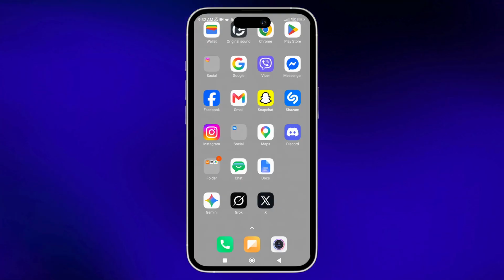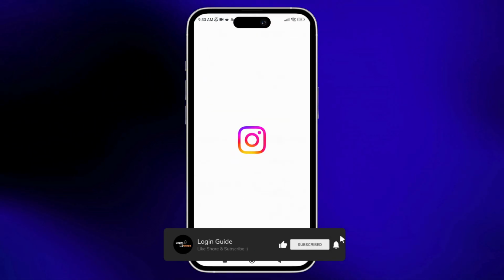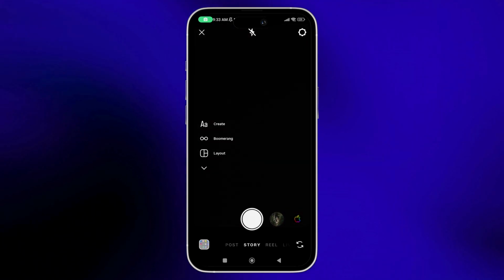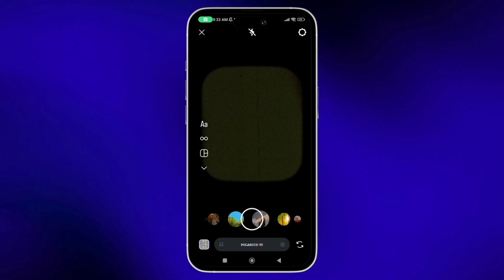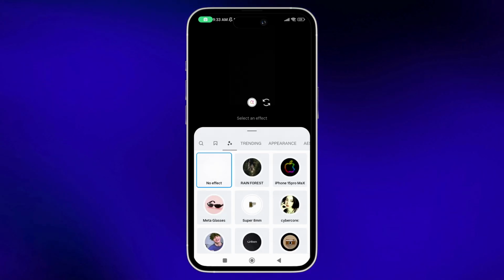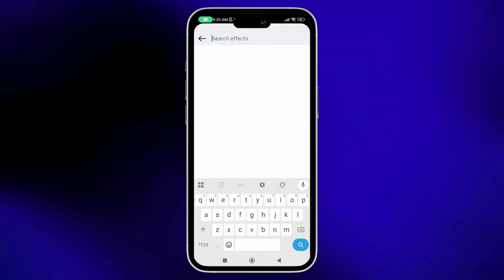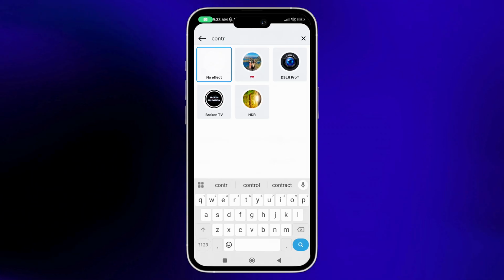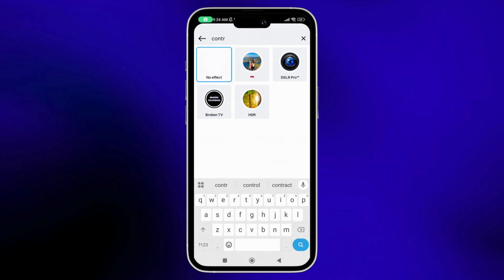How To Search For a Filter On Instagram 2026 (Step By Step)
Want to discover fun and trending Instagram filters for your photos and Reels? 📸✨ This step-by-step 2026 guide will show you exactly how to search for a filter on Instagram so you can easily find and use your favorite effects.

What You’ll Learn in This Video:
✅ How to search for filters on Instagram in 2026
✅ How to browse the Instagram Effects Gallery
✅ How to save filters for future use
✅ Tips to find trending and viral Instagram filters

Whether you're creating Stories, Reels, or simply experimenting with new camera effects, this tutorial will help you quickly find the perfect Instagram filter.

📌 Chapters:
⏱ 0:00 - Introduction
⏱ 0:10 - How To Search For a Filter On Instagram 2026 (Step By Step)